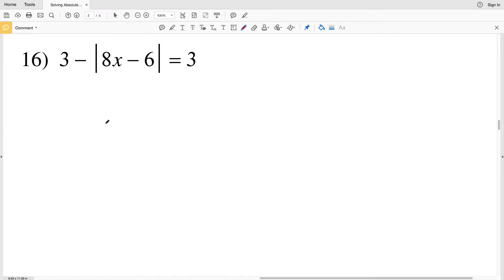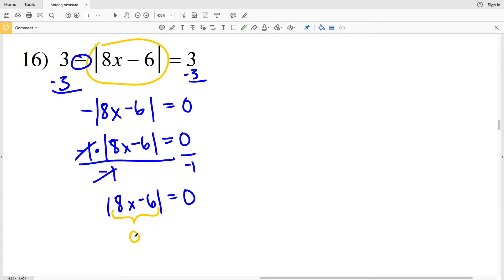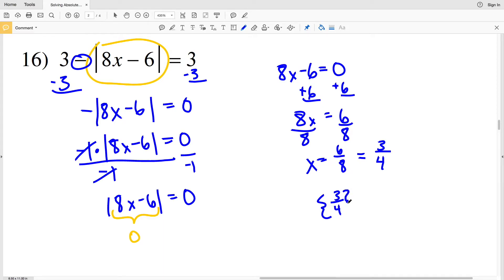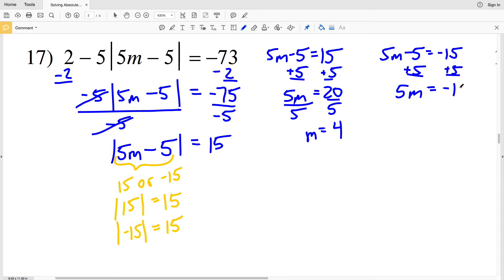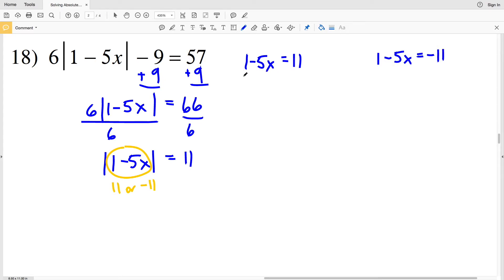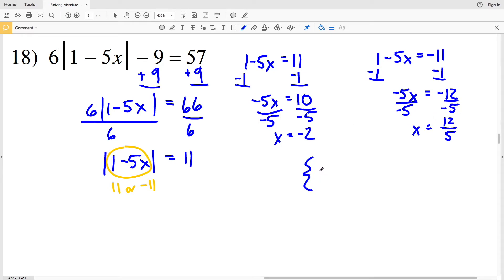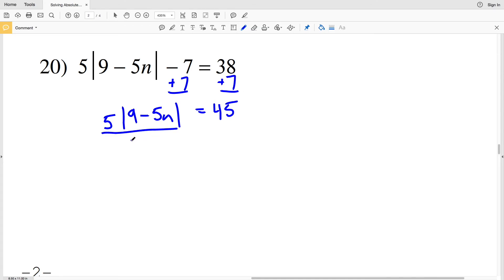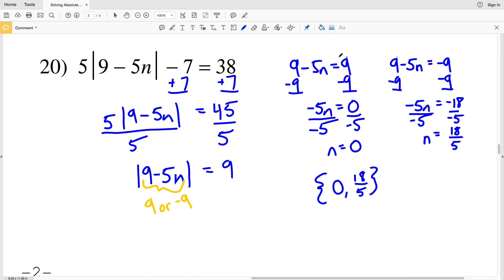KutaSoftware: Algebra 2- Solving Absolute Value Equations Part 3